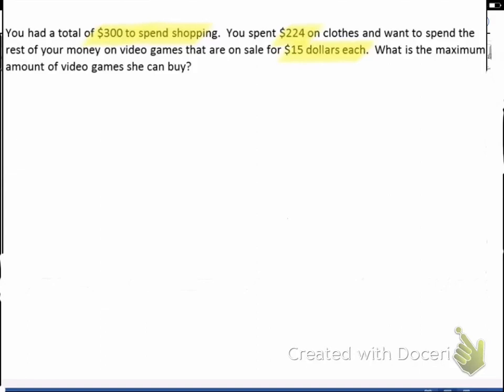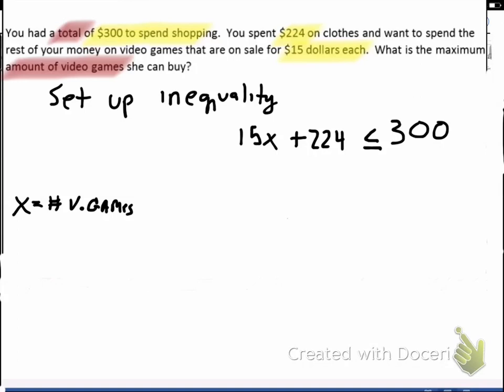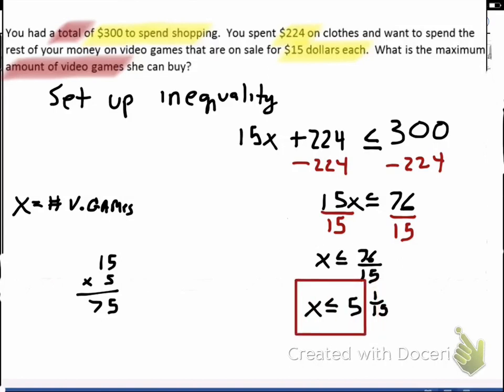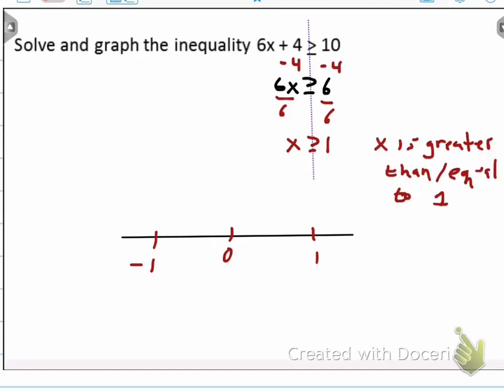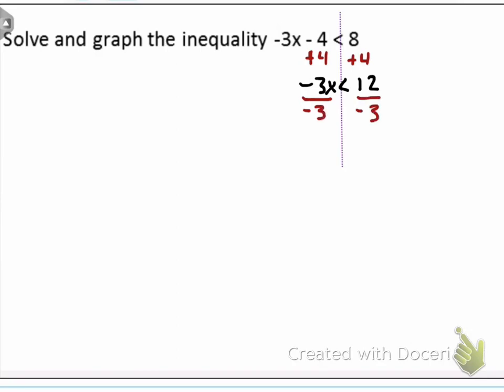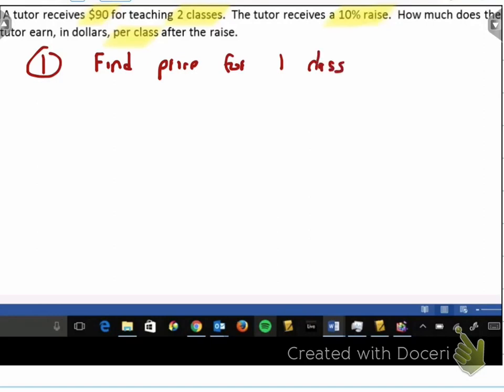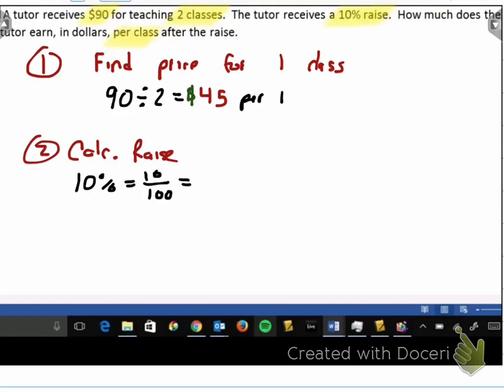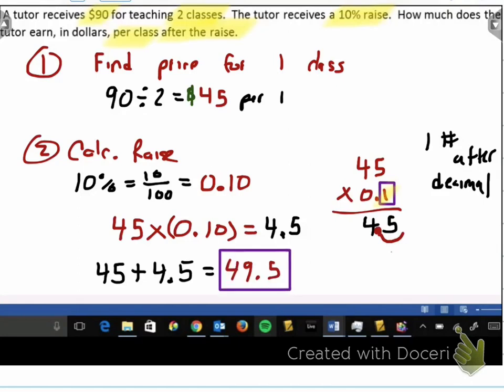Sbac 7 Test 2 part 3